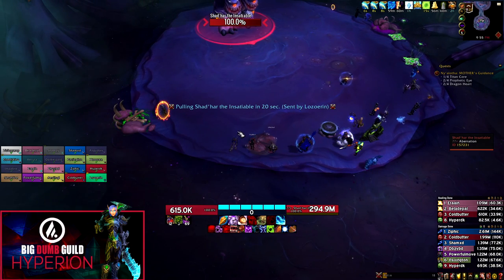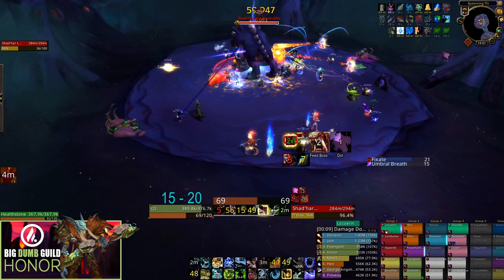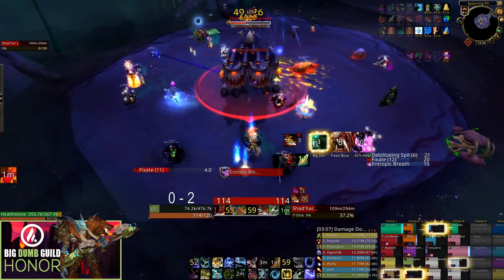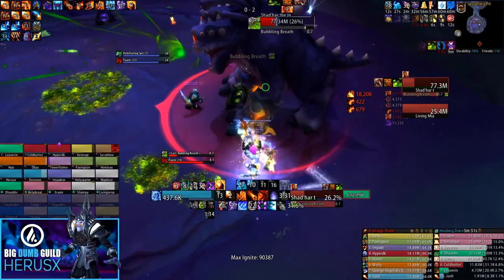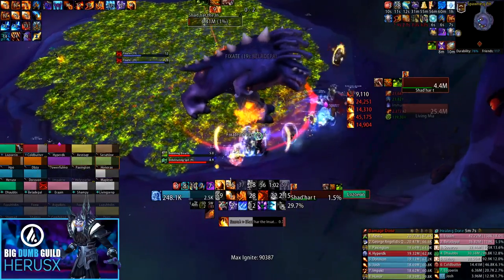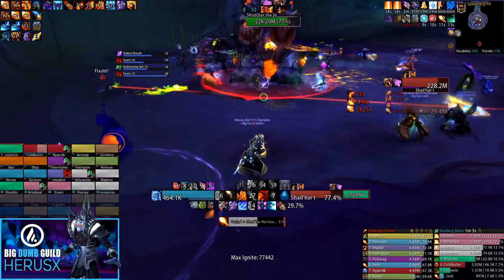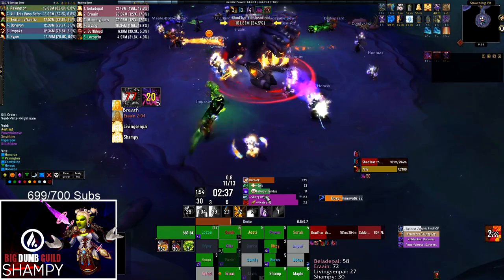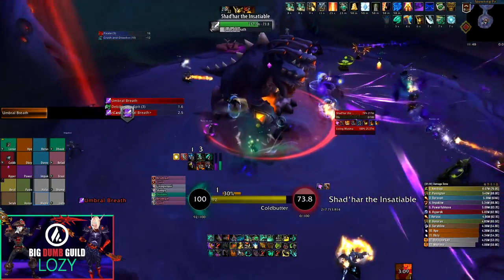Big Dumb Strats | Shad'har Guide - Mythic Ny'alotha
Shad'har is a fairly straightforward mythic fight, as the changes to Mythic are mostly just a general increase in output required from the dps and healers. Most guilds will prefer to tackle Shad'har 5th in the raid, however there is a case to be made to prog it before Hivemind if your raid has a strong single target comp.